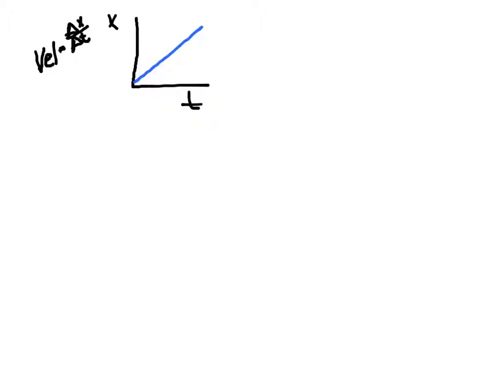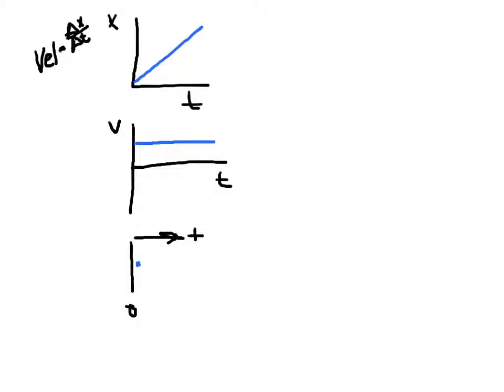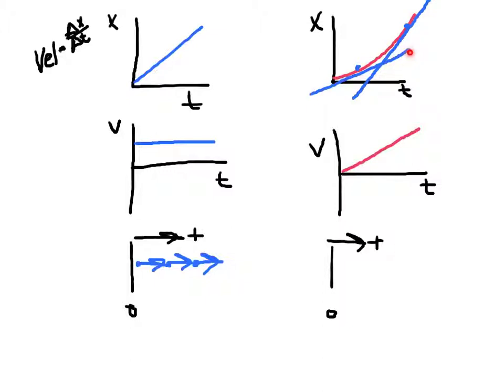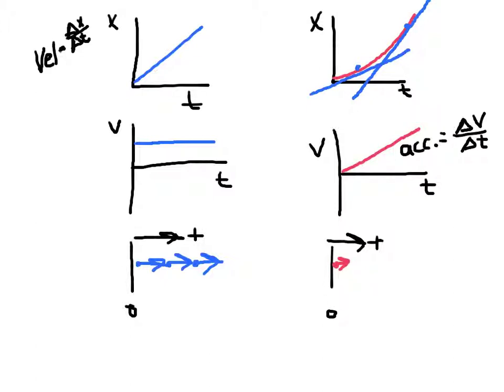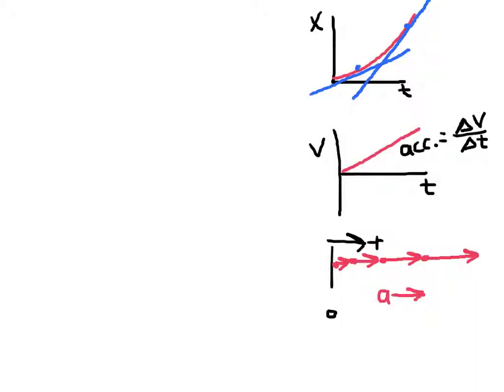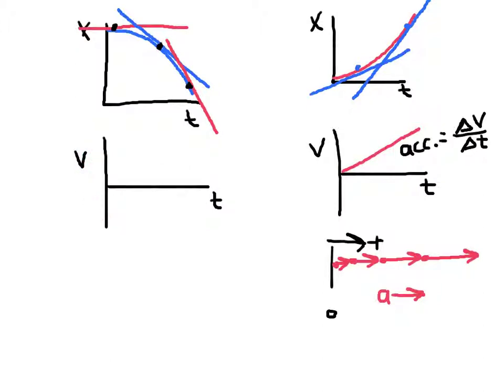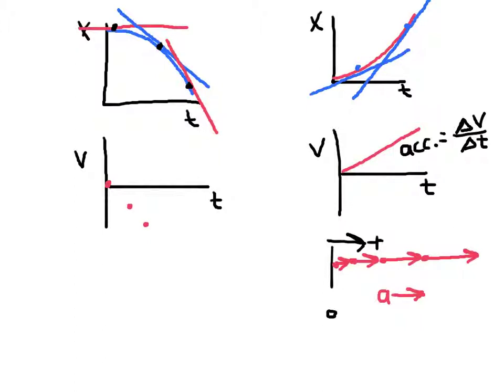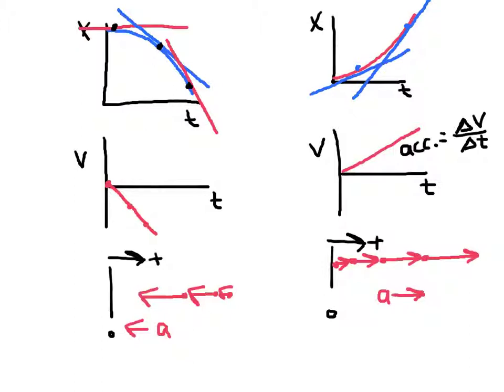pos-time vel-time motion map 3